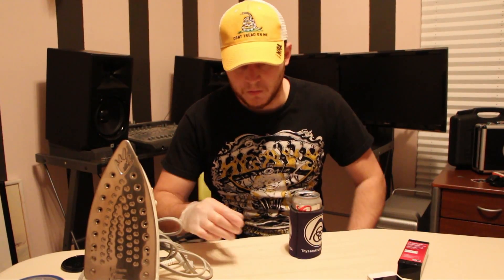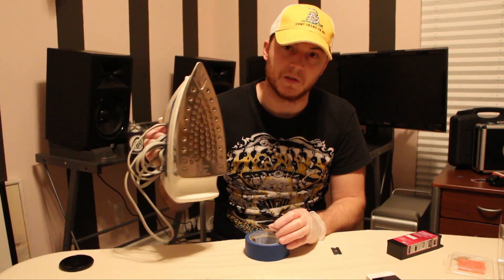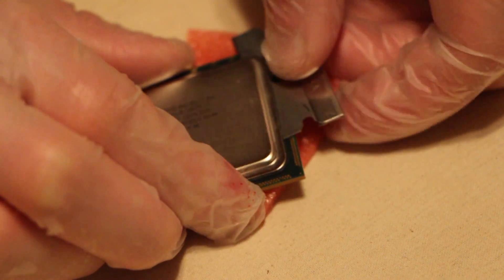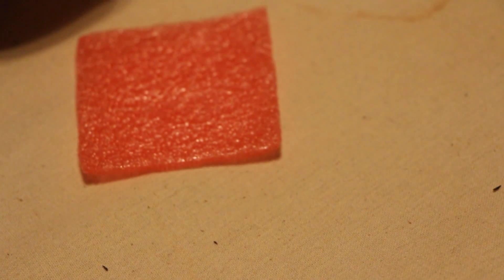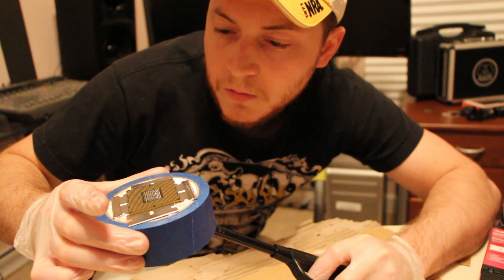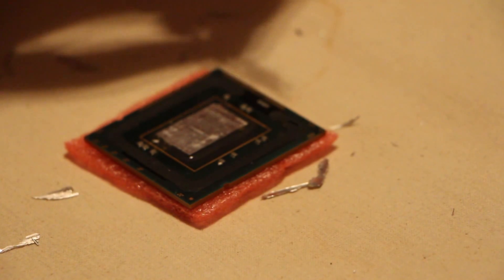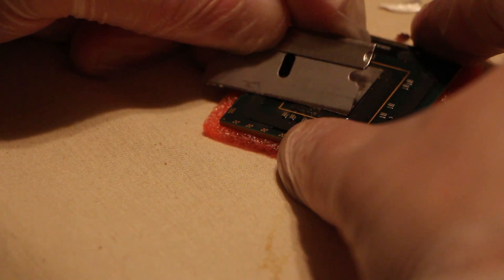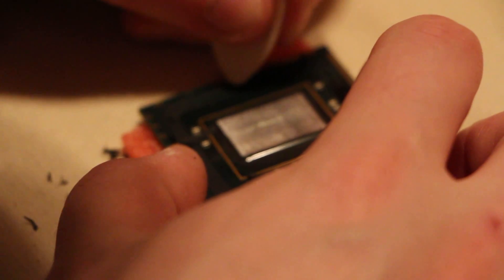Delid Soldered CPU Guide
Delid a soldered CPU. In this case, two X5690s.
Be careful to not damage the caps when cleaning off the adhesive.
Put clear fingernail polish on the caps when you are done cleaning off the adhesive.